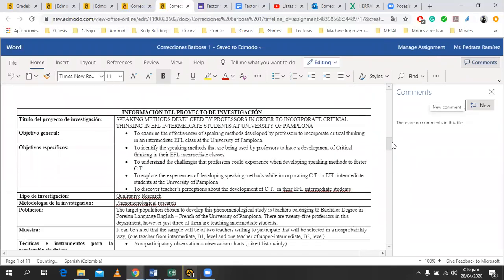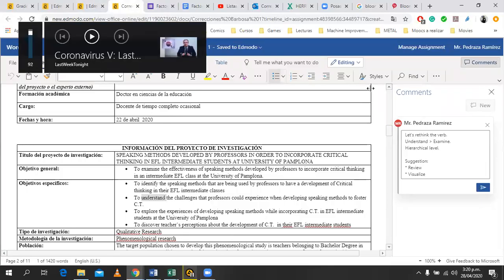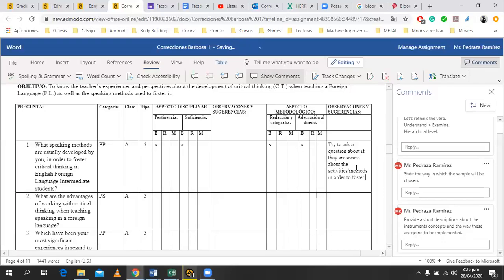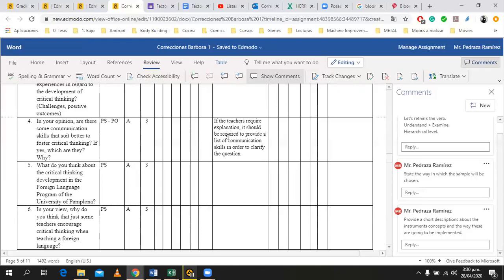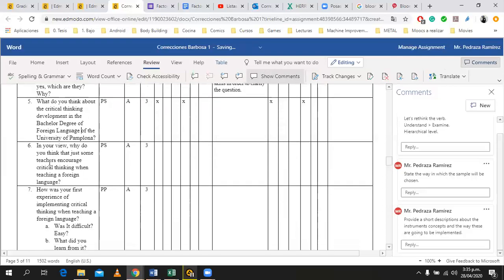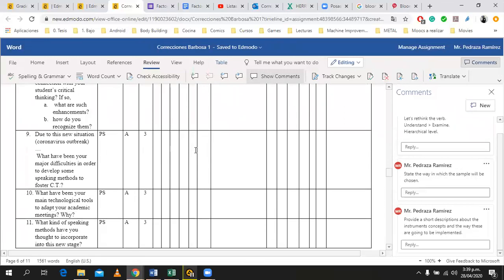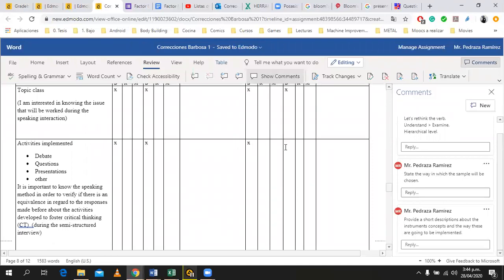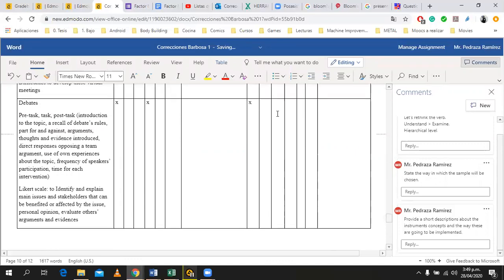Research Project in Foreign Language March 28th 2020 Lizarazo